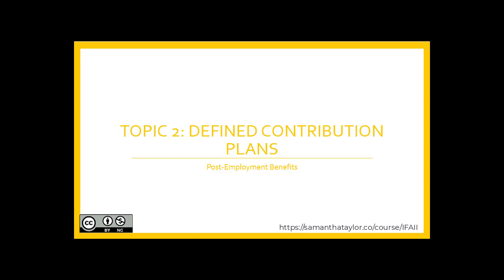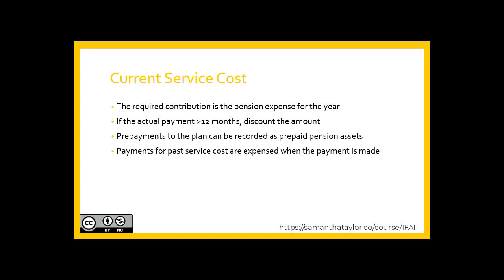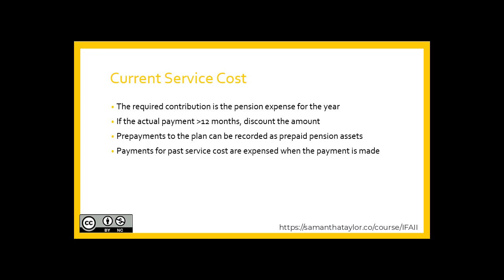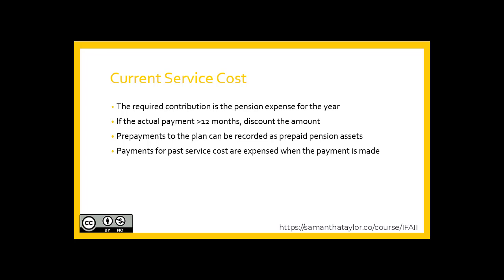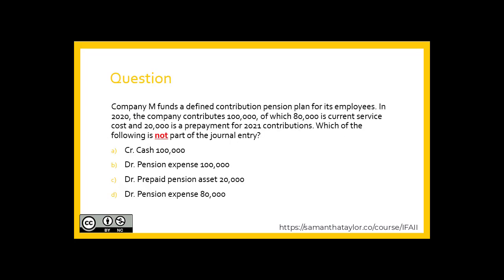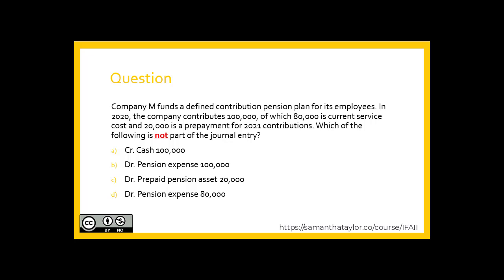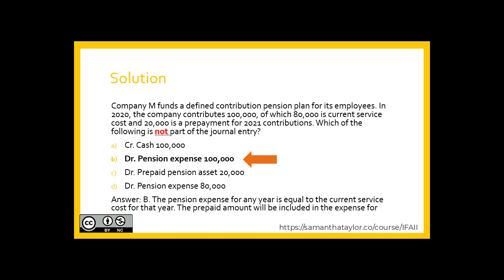Part 3: Post-Employment Benefits ~ Topic 2 ~ Defined Contribution Plans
This video is from Intermediate Financial Accounting II (IFAII): Post-Employment Benefits